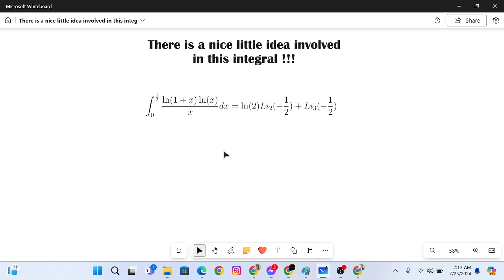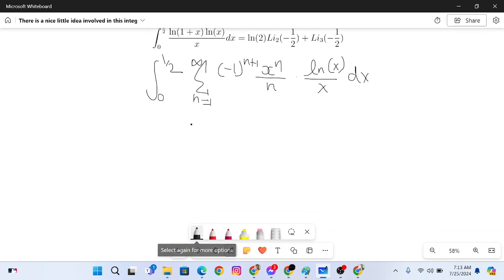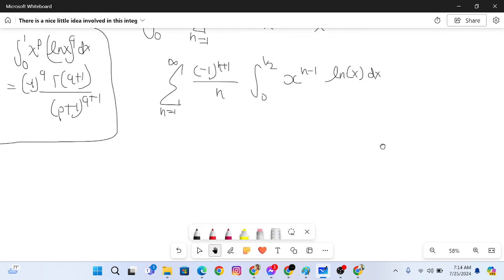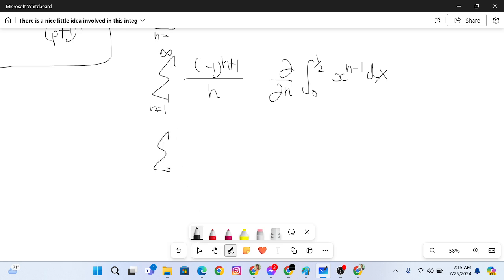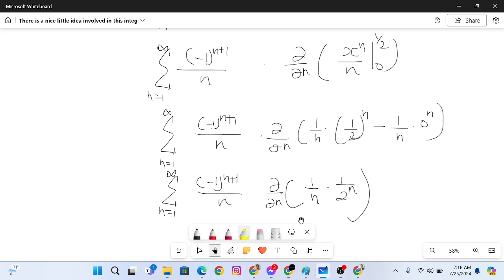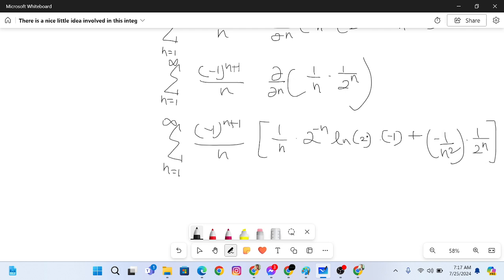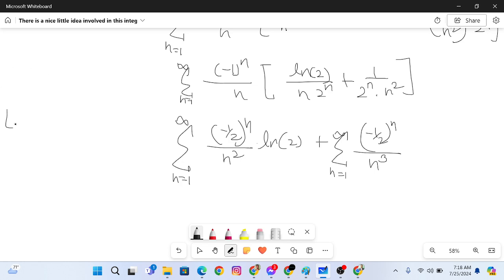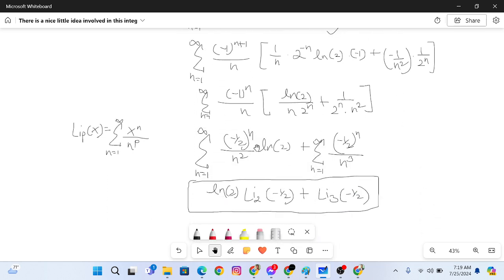There is a nice little idea involved in this integral